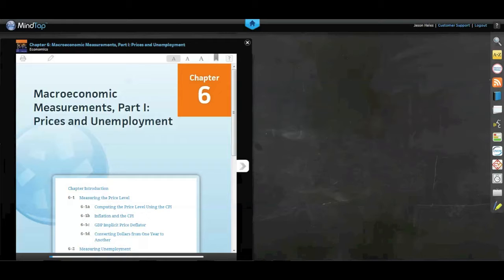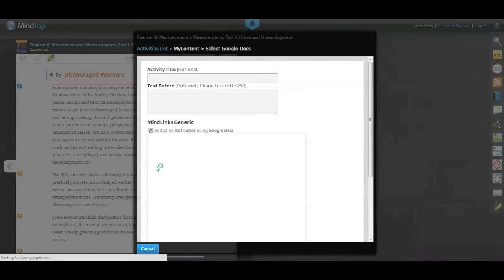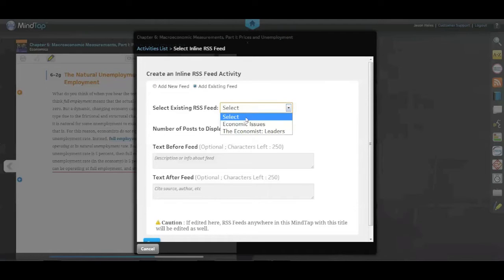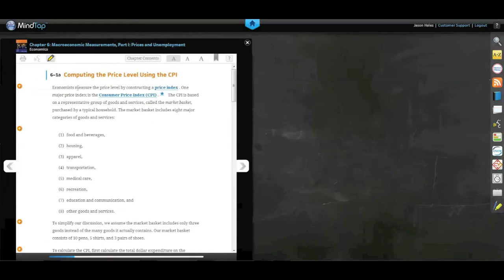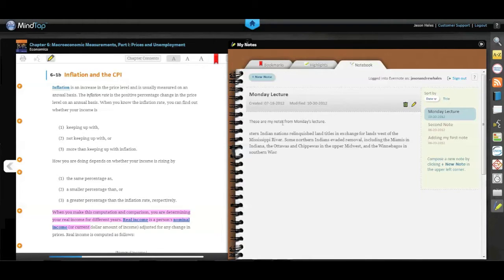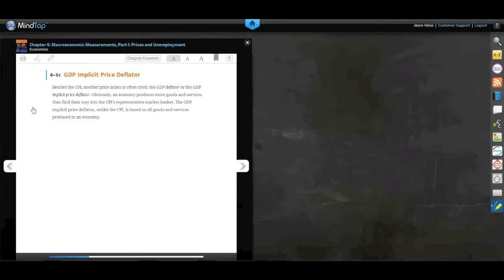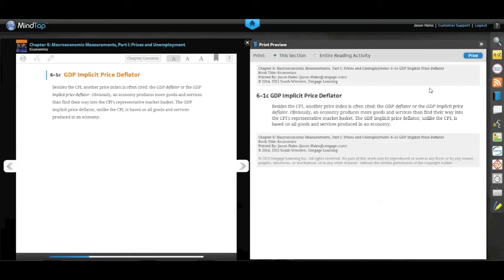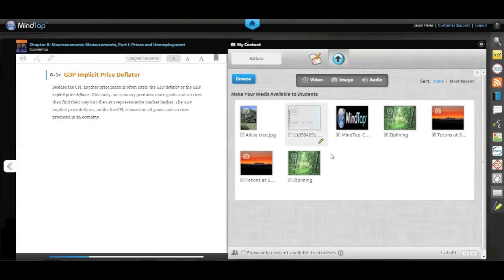Part 4 - The ORANGE (NEWS)